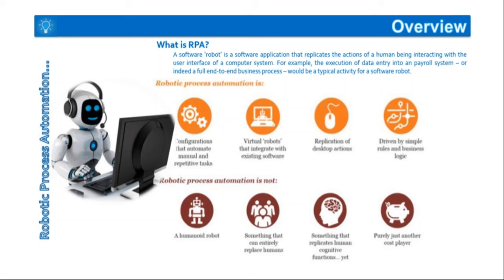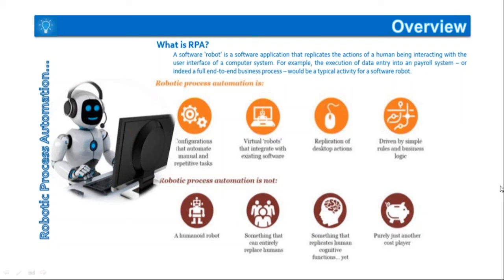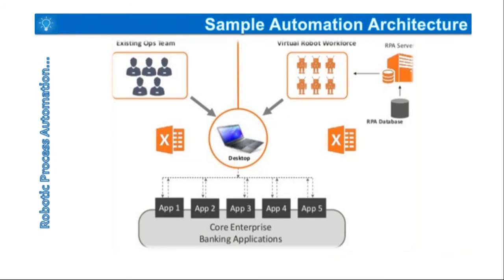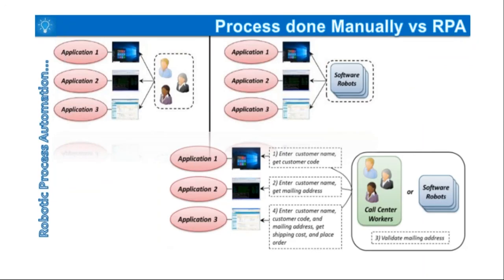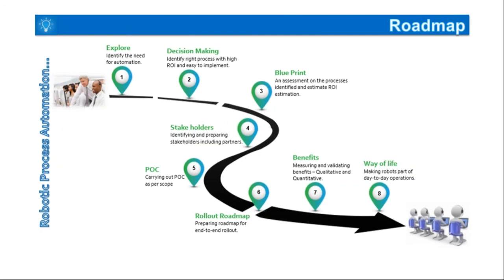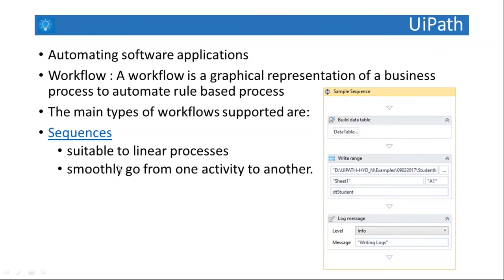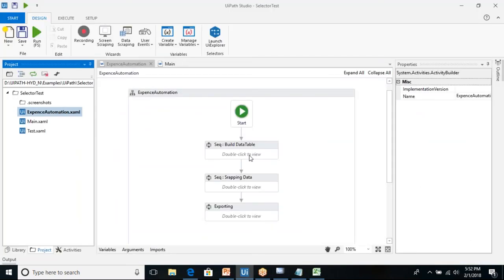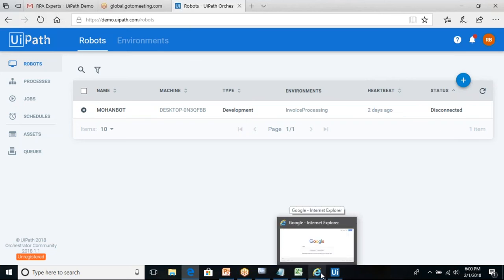RPA UiPath Introduction & Sample Bot Creation | Become a UiPath Developer | NGI Technologies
RPA Uipath Introduction
Robotic Process Automation (RPA) with UiPath is a powerful tool for automating repetitive and mundane tasks in business processes. Here's a brief overview:

UiPath is a leading RPA platform that enables businesses to automate high-volume, repetitive tasks. It was founded in 2005 by Romanian entrepreneur Daniel Dines. UiPath offers a suite of tools to design, deploy, and manage software robots that mimic human actions interacting with digital systems.

Key Features of UiPath
UiPath Studio: A visual programming environment where you can design automation workflows using drag-and-drop functionality.
UiPath Robot: Executes the automation processes designed in UiPath Studio.
UiPath Orchestrator: A web-based application for managing and deploying robots and processes.
Advanced Screen Scraping: Extracts data from various applications, including web pages, PDFs, and legacy systems.
High Compatibility: Works with a wide range of applications, including web and desktop applications.
Centralized Repository: Manages all robots and processes from a single platform.
Security: Provides auto-login features and robust security measures.

Benefits of Using UiPath
Efficiency: Automates repetitive tasks, reducing the time and effort required for manual processes.
Accuracy: Reduces human errors by performing tasks consistently.
Scalability: Easily scales to handle increased workloads.
Cost Savings: Reduces operational costs by minimizing the need for manual labor.
Employee Satisfaction: Frees up employees to focus on more strategic and creative tasks.

UiPath is widely used across various industries to streamline workflows and accelerate digital transformation